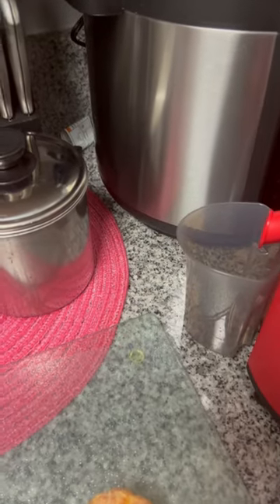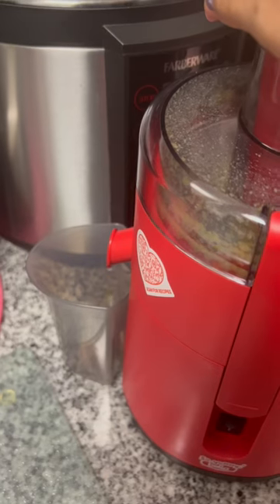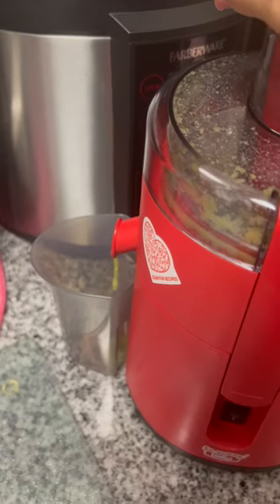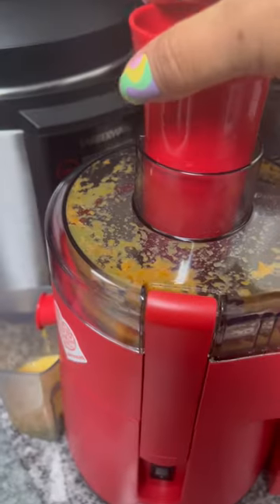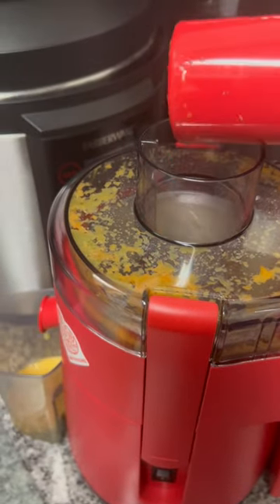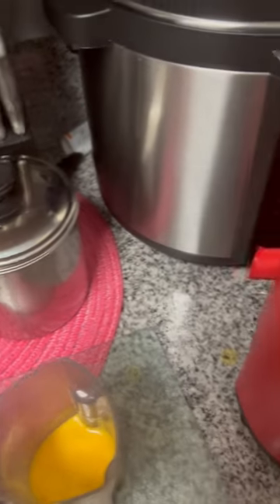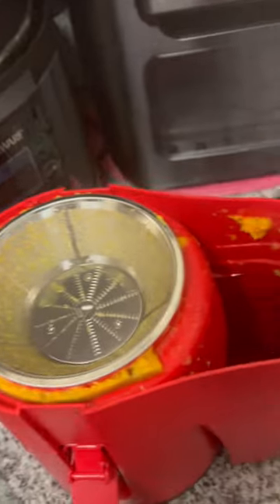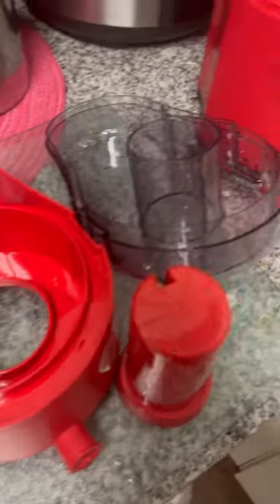$25 Juicer from Target